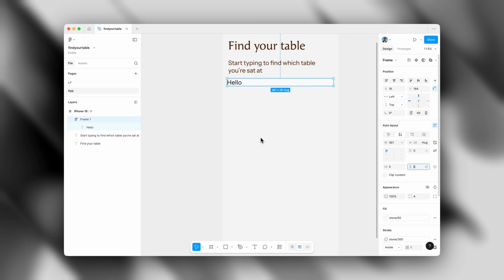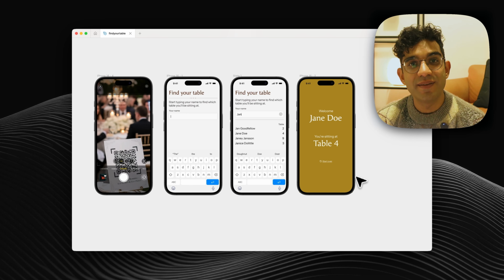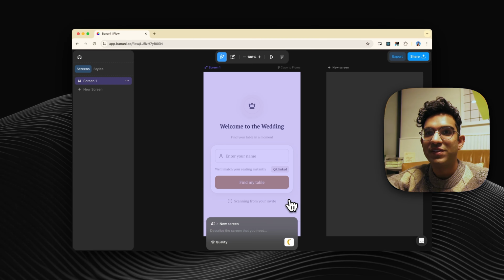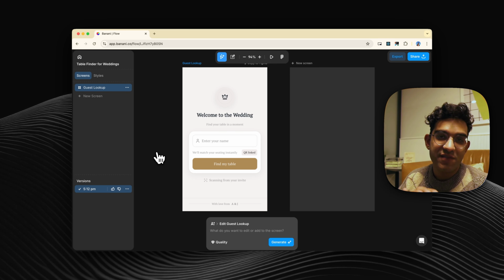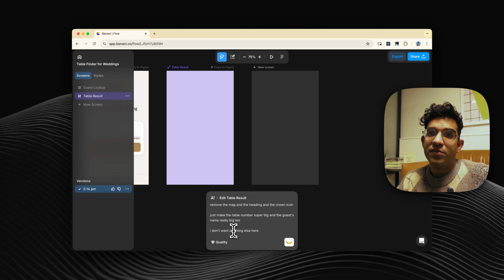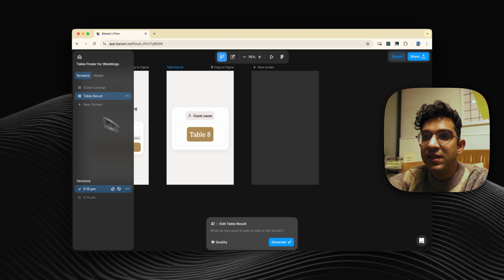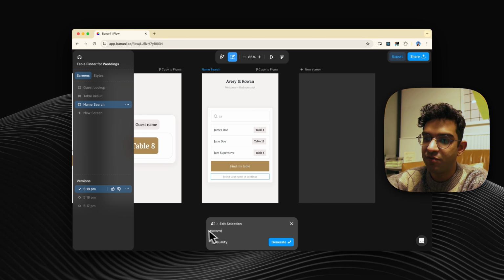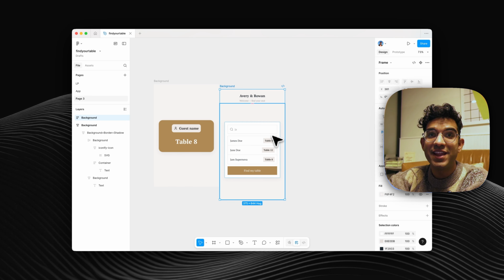AI designed this 10x faster... but is it any good?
Try Banani yourself by visiting and get in touch with the team

*Screen Studio* makes it easy to create beautiful screen recordings in minutes.

I use *Descript* when editing, which makes it as easy as moving text around on a Google Doc.

00:00 The challenge
01:20 Here's the pitch
01:50 Figma benchmark
02:44 Prompting Banani
03:39 Generate next screen
04:02 Edit designs
04:31 Edit in Figma
05:17 Edit elements
06:03 The comparison